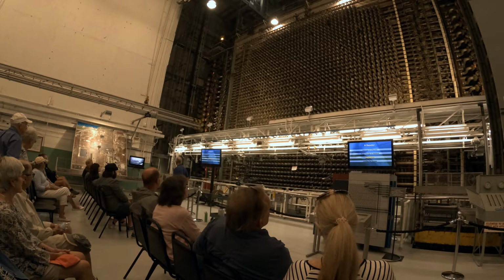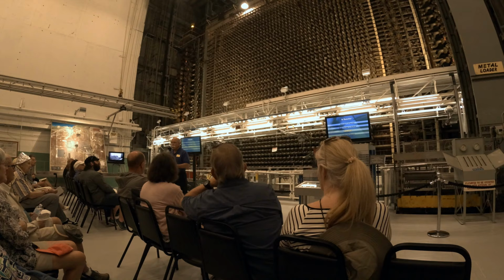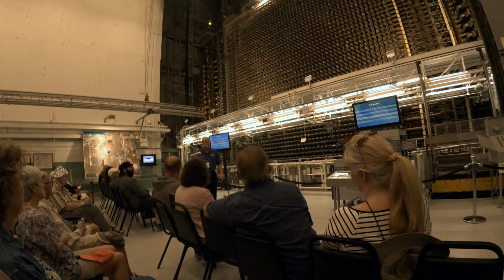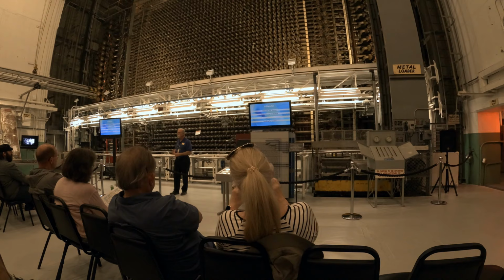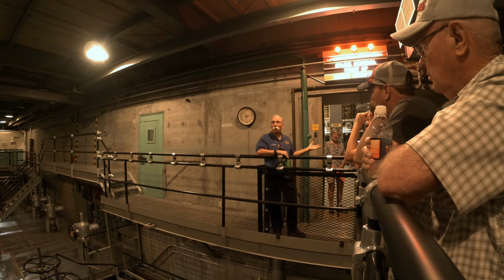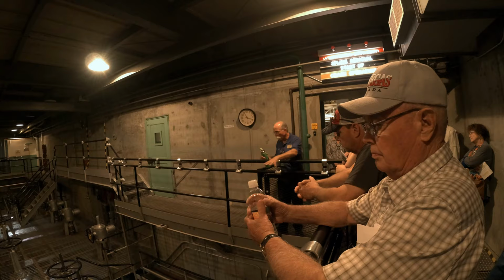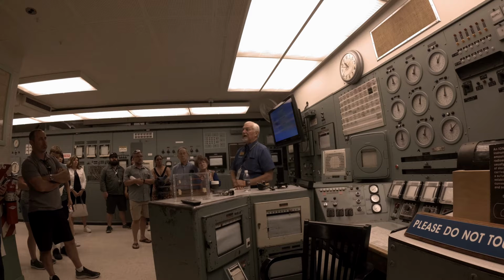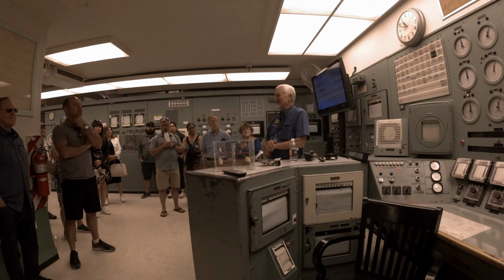Hanford B Reactor tour presentations (Reactor, Valve Pit, Control Room)